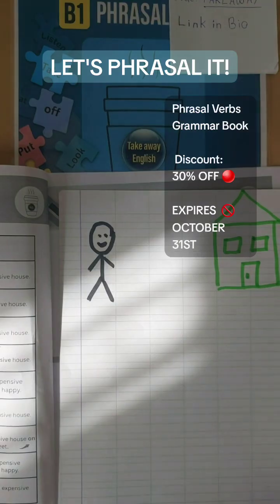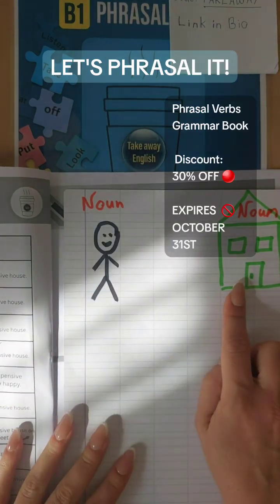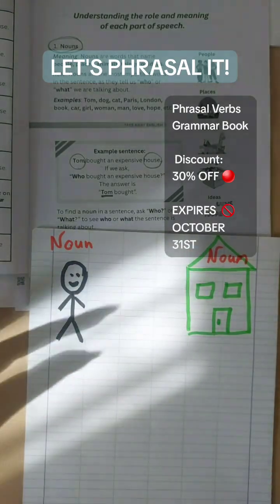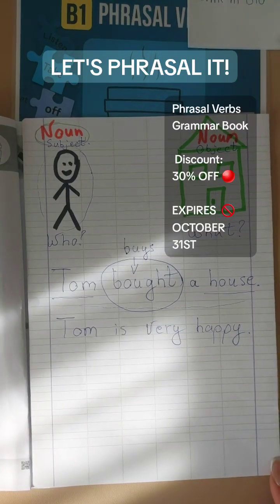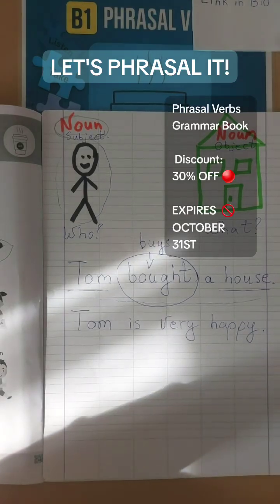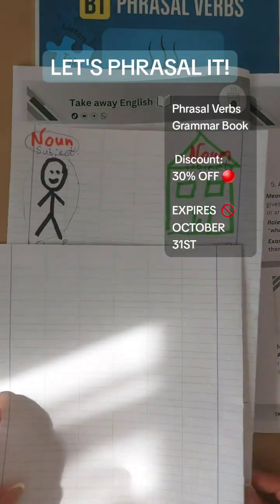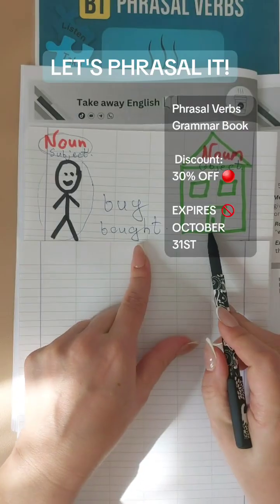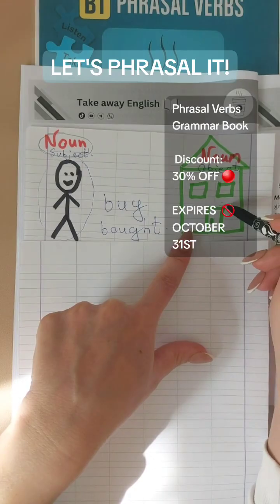PARTS OF SPEECH IN ENGLISH / ESSENTIAL GRAMMAR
Discover how English sentences are built with this essential guide to the 9 parts of speech.